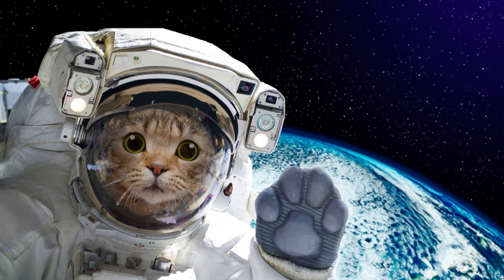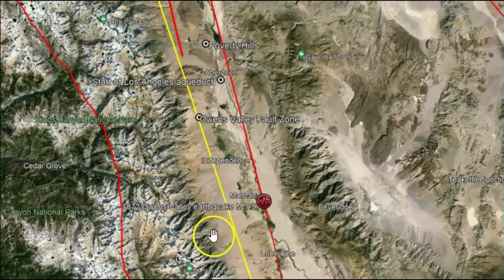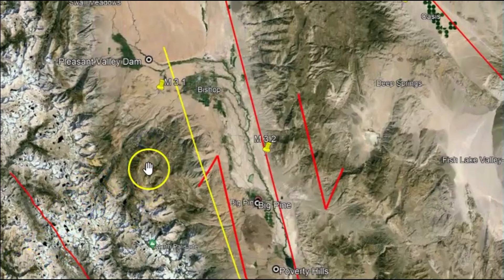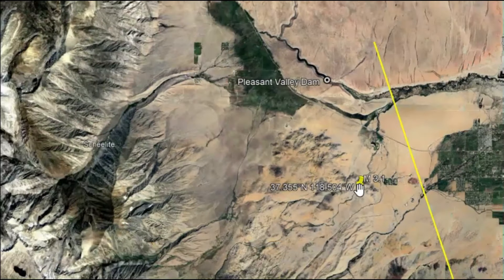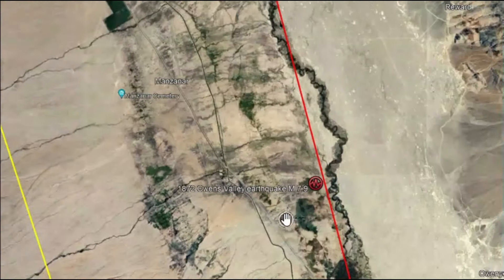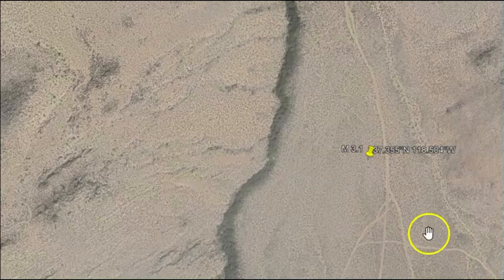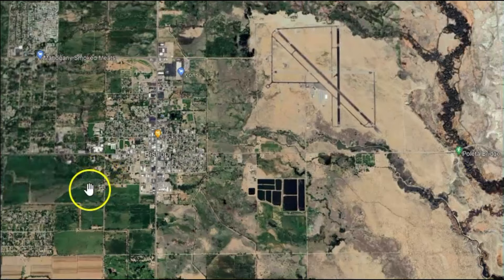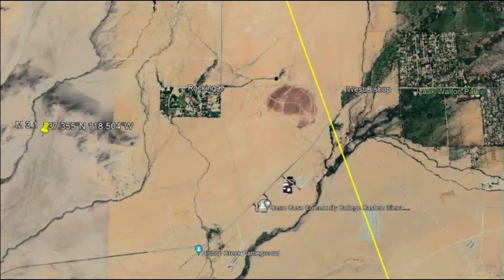Light Earthquake Shakes Bishop, CA Felt Reports, Owens Valley fault zone